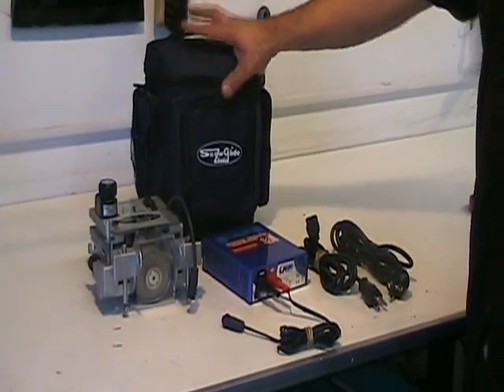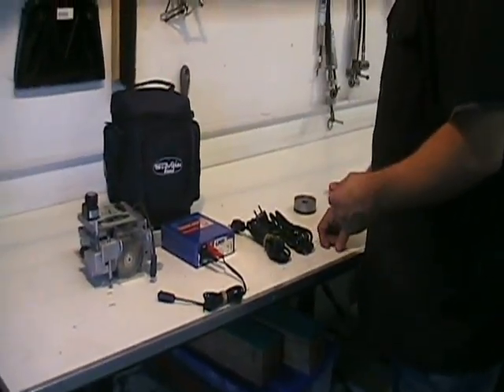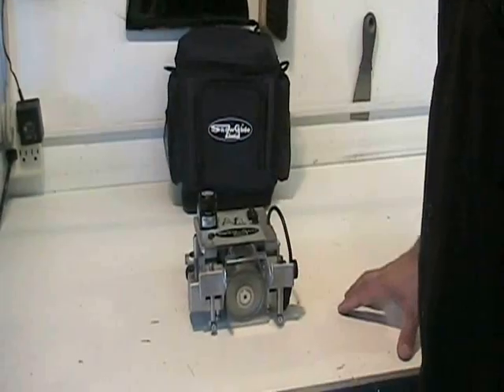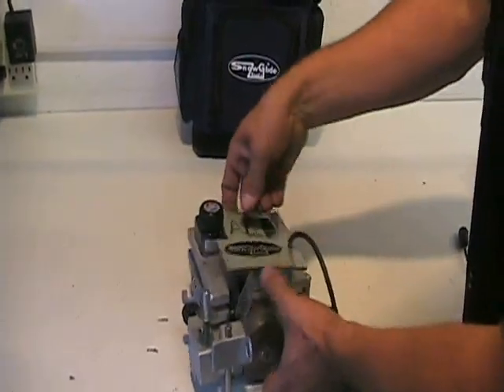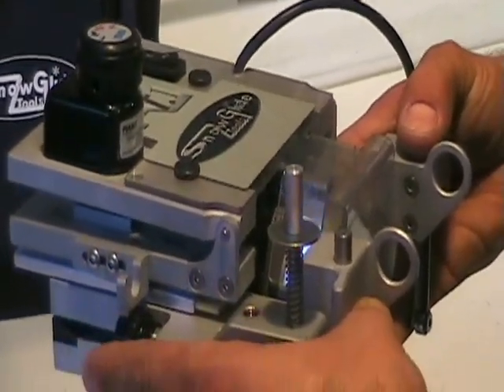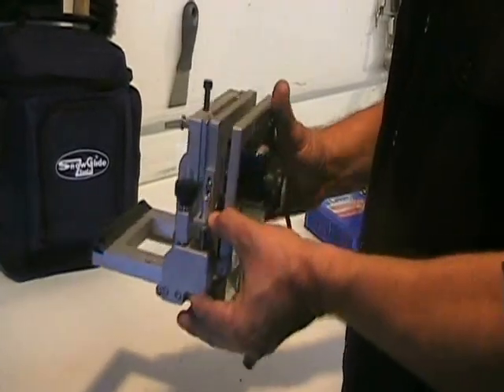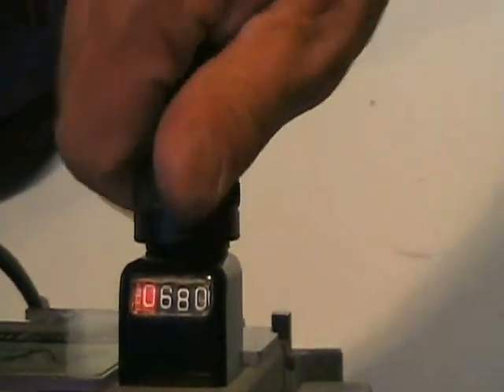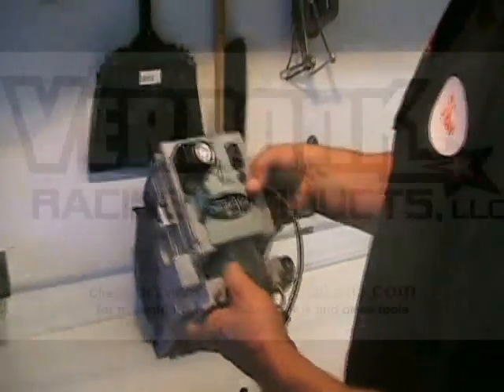Snowglide Ski Tuning Machine - Orientation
This video will familiarize you with the revolutionary Snowglide Ski Tuning Machine's parts and pieces as well as the different modes of operation.